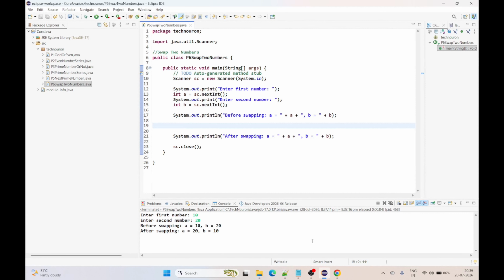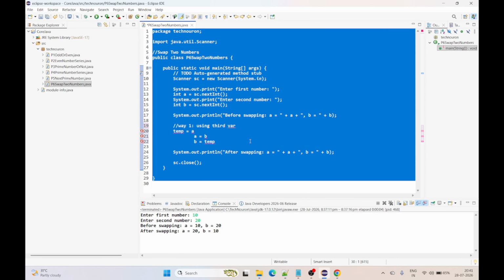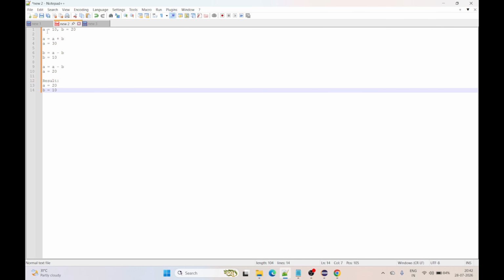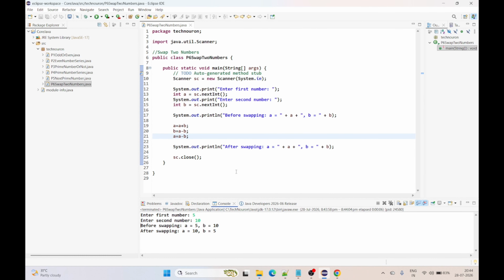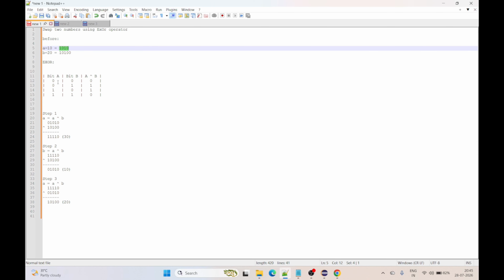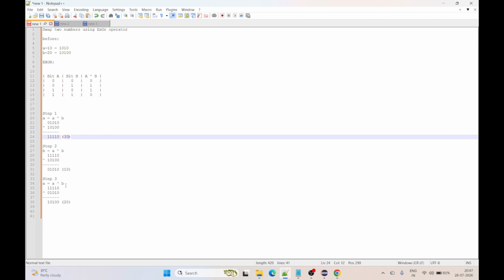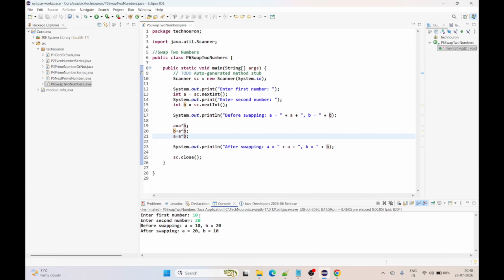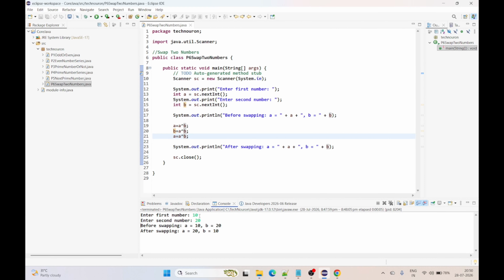How to Swap Two Numbers in Java (3 Different Ways) | Java Interview Guide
Welcome to the Technouron YouTube Channel! 🚀

Learn how to swap two numbers in Java using 3 different methods! 🚀

In this Video you'll learn:

✅ Swap two numbers using a third variable
✅ Swap two numbers without using a third variable
✅ Swap two numbers using the XOR operator at the binary level.

I'll explain each method step by step with simple Java examples, making it easy for beginners to understand.

👉 Freshers preparing for campus placements
👉 Developers preparing for job switches
👉 Anyone looking to master core Java coding logic

📌 Timestamps:
00:00 - Introduction
00:28 - Method 1: Swapping using a Third Variable
02:38 - Method 2: Swapping without Third Variable
04:36 - Method 3: Swapping using XOR Bitwise Operator
08:46 - Summary & Which Method to Use in Interviews